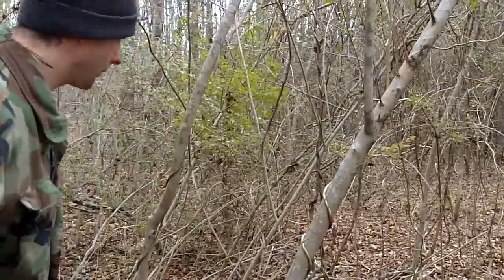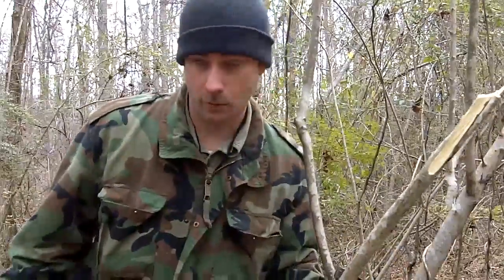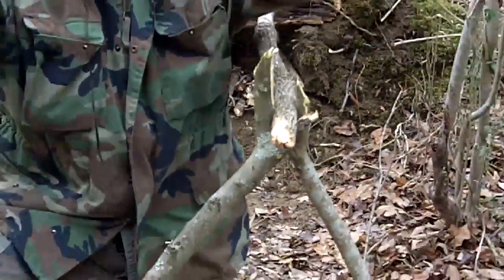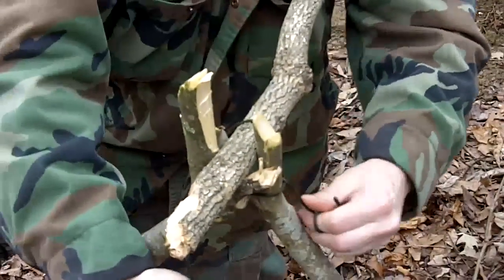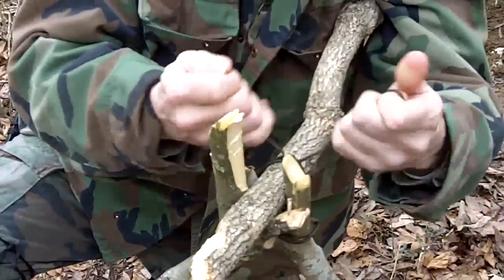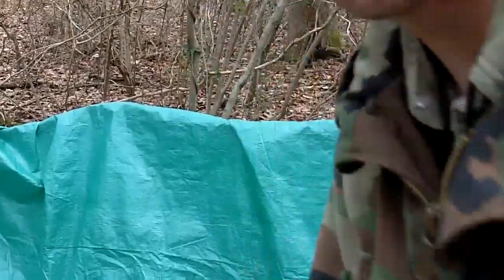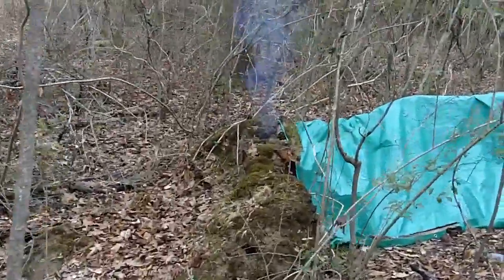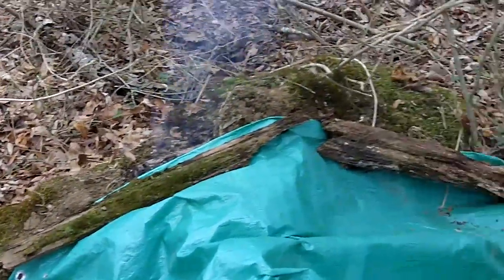Snake Hole Pit Shelter Part 2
This is the second half of video of me building the snake hole pit shelter.